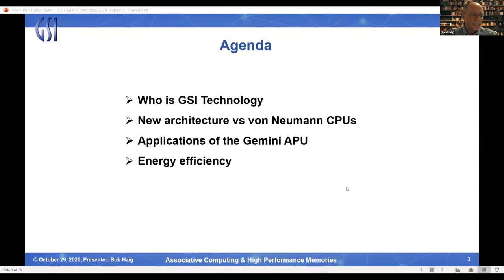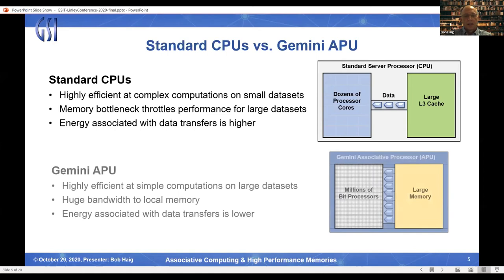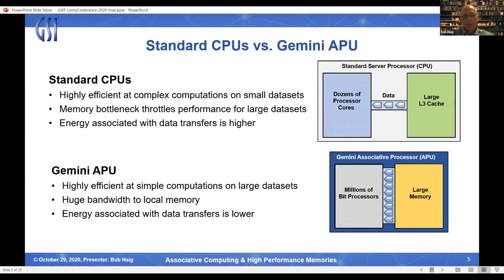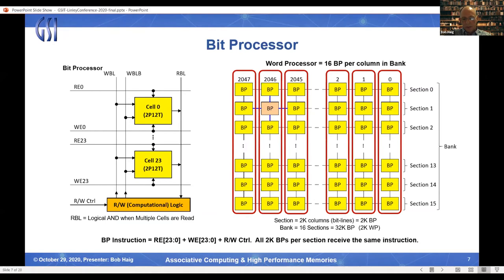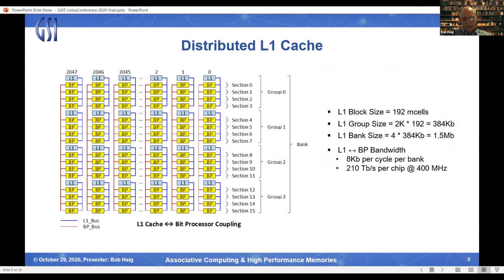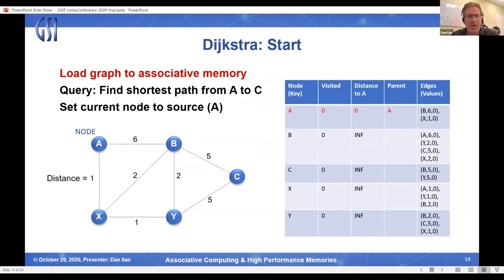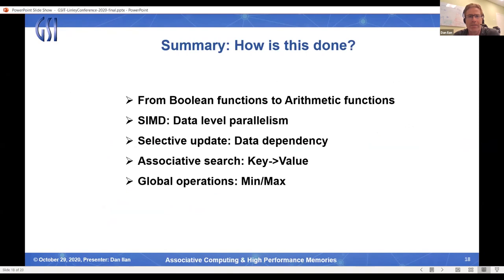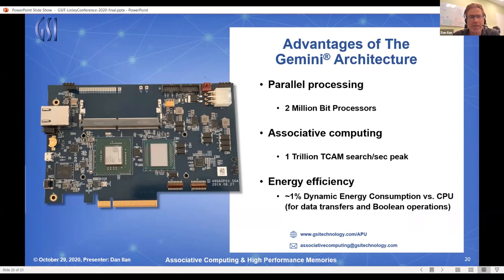GSI Technology: An Associative Processing Structure Challenges Von Neumann Architecture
Presented by Bob Haig, Director of Product Management, GSI Technology and Dan Ilan, Hardware Architect, GSI Technology.

Standard CPUs, with tens to hundreds of cores and ALUs, can perform complex calculations on small datasets very quickly, but they are less efficient when handling large datasets due to the memory bottleneck imposed by traditional von Neumann architecture.  When a task requires performing parallel calculations across a large dataset, a higher-performance and more energy-efficient “Associative Processing Unit” can be designed as an inter-connected array of millions of simple “boolean bit processors” utilizing in- and near- memory processing techniques.

The Linley Fall Processor Conference featured technical presentations addressing processors and IP cores for AI applications, embedded, data center, automotive, and communications. Session topic included AI in Edge Devices, Vector-Processing Cores, Advancing Cloud AI, The New Infrastructure Edge, Heterogenous Computing, SoC Design, In-Memory Compute, and Security.